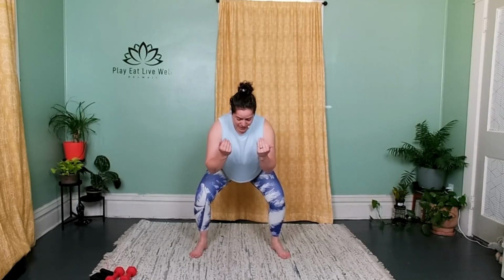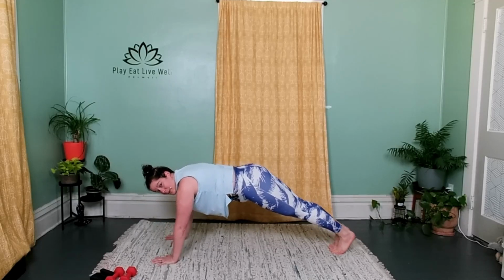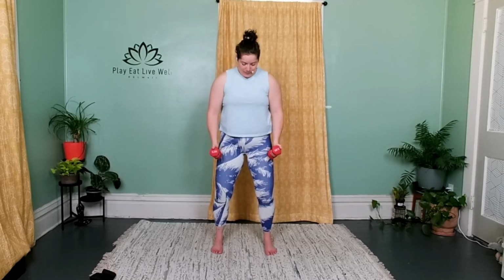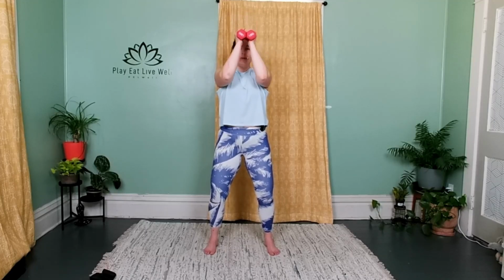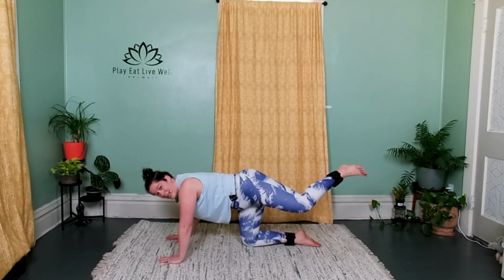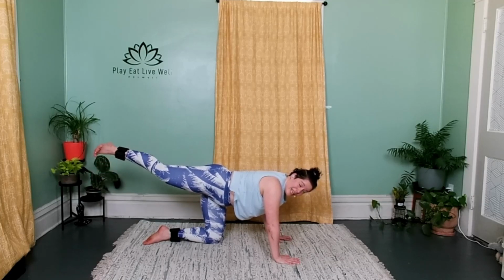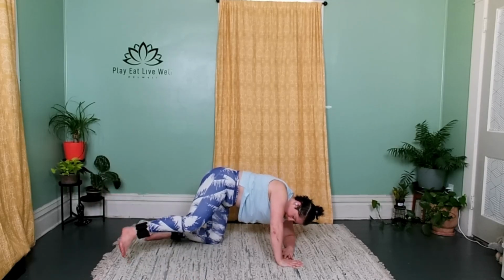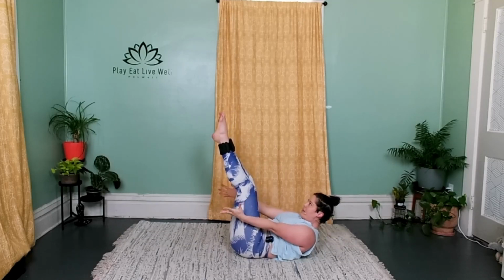Full Body Sculpt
Pilates and Barre inspired full body sculpt.  Starting with a standing warm-up, followed by a plank challenge as we move into upper and lower body work and finish with core.  Enjoy!